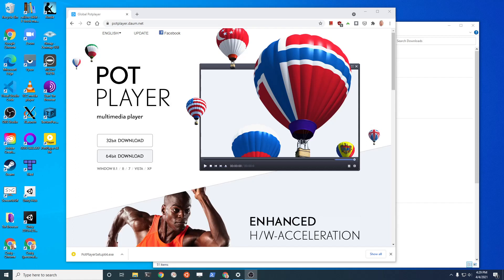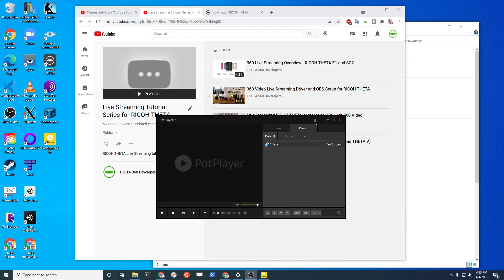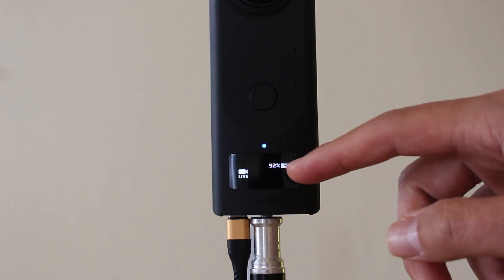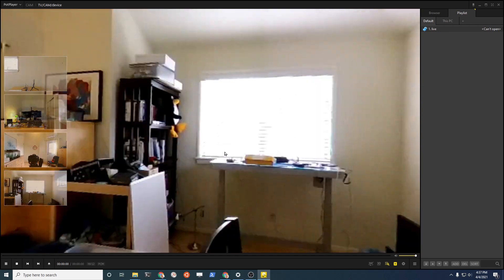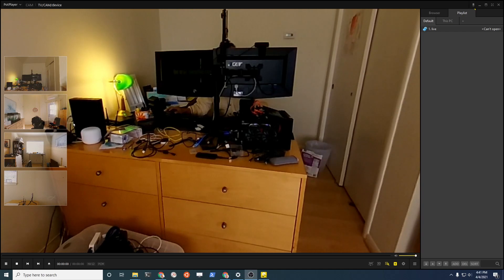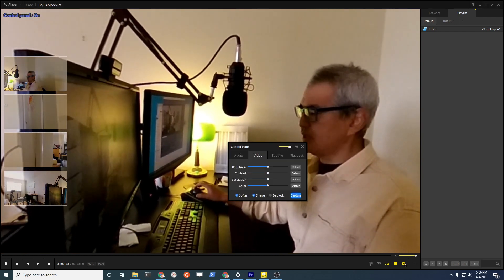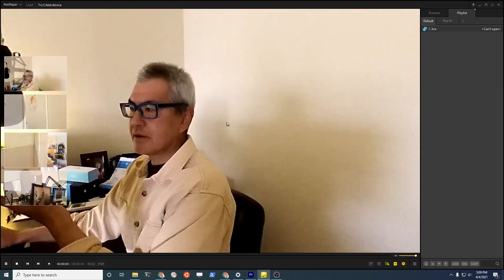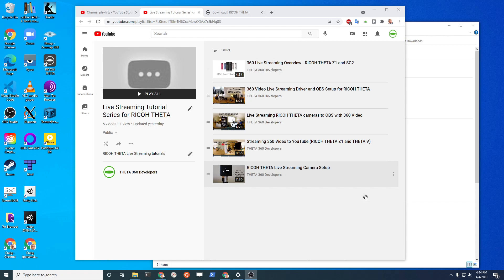360 Video Live Stream to Windows with RICOH THETA and Pot Player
Stream and navigate 360 video on a Windows 10 computer with Pot Player.  The stream is done over a local USB connection and provides 4 different views of the same scene simultaneously.  You can also adjust the video characteristics of the stream - brightness, contrast, saturation, color, sharpen.

Live Streaming Driver Setup - also covers OBS setup as an alternative to Pot Player
RICOH THETA camera setup for live streaming - includes firmware upgrade and USB port requirements for 24 hour streaming

360 video live streaming